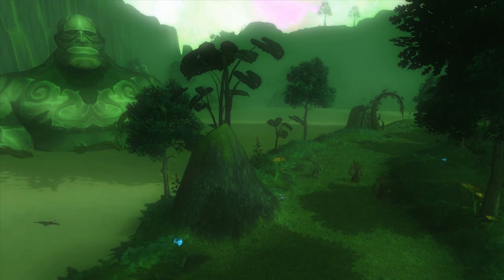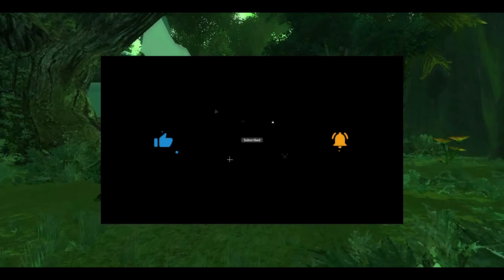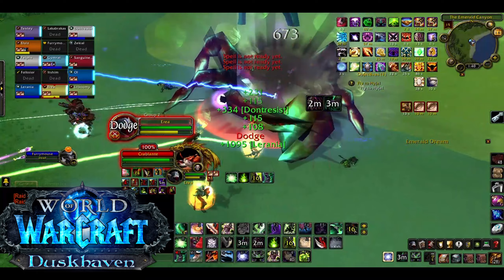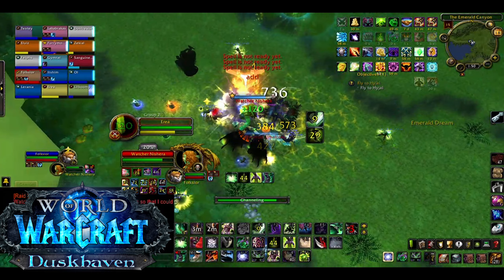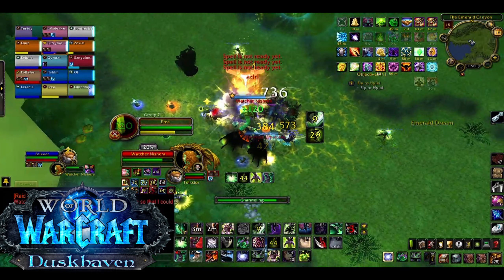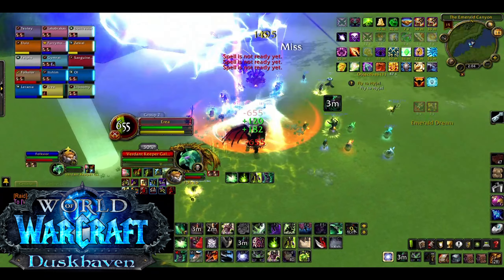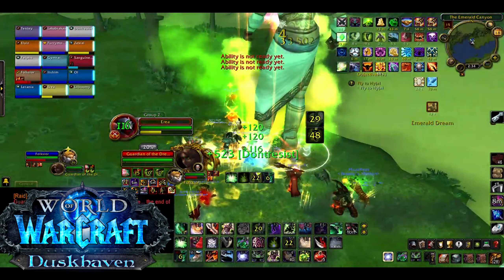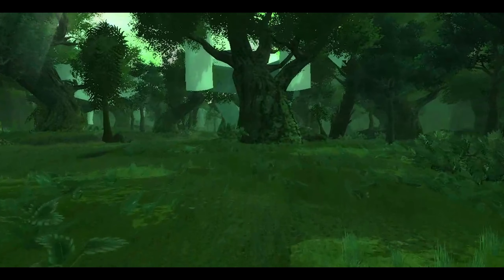Emerald Dream Guide (CUSTOM RAID!) |Duskhaven World of Warcraft Vanilla+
The Emerald Dream has near mythical proportions in Warcraft Lore, and for years players on retail have been clamoring for this raid or zone to be added.

Duskhaven’s developer has taken up Blizzard’s slack, and developed a completely custom 15-player raid from scratch.

Is it any good? Is it any fun? Let’s find out.